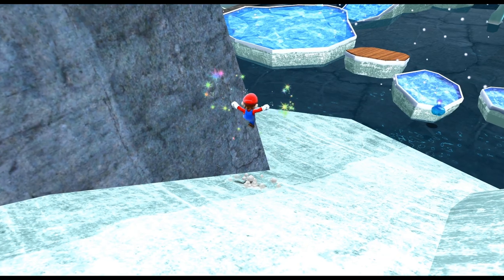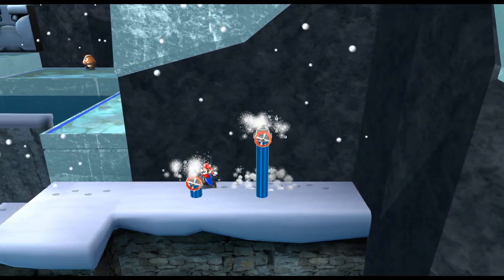Super Mario Galaxy - 26 - triangulum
my main experience with controlling mario in 3D is in the various mario 64 romhacks I've played over the years, right. The controls between that mario and this one are fairly close but just different enough that some of the more advanced movements feel rather... uneasy. Like any move that is new and original in this game I feel fine and confident. it's when it straddles that line that things feel iffy to me